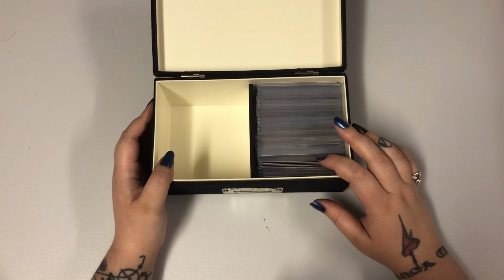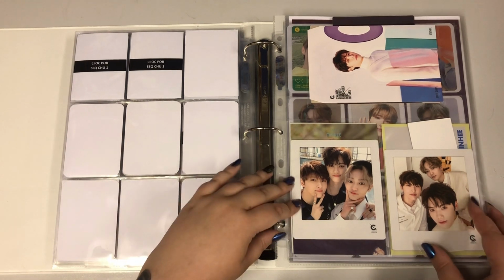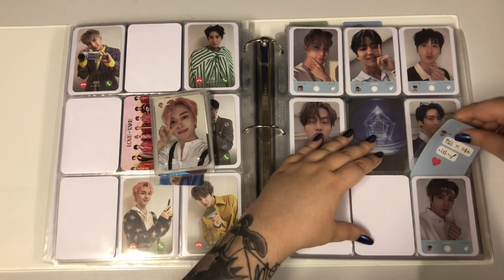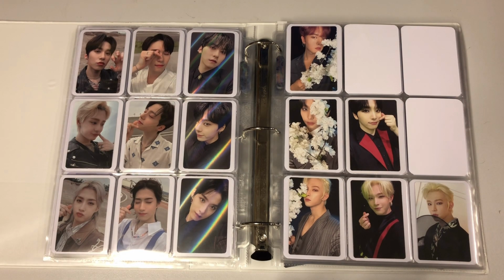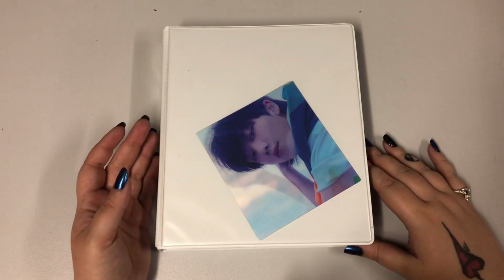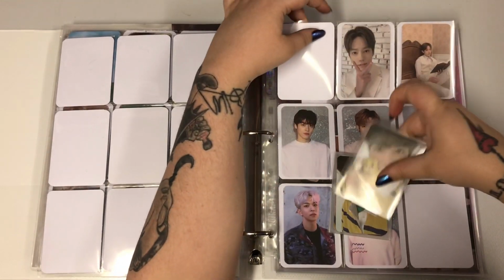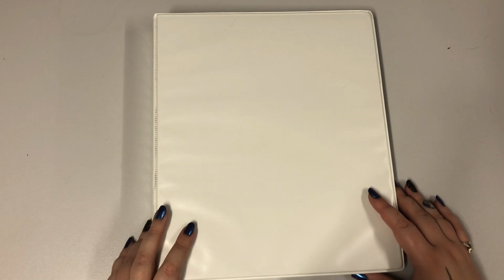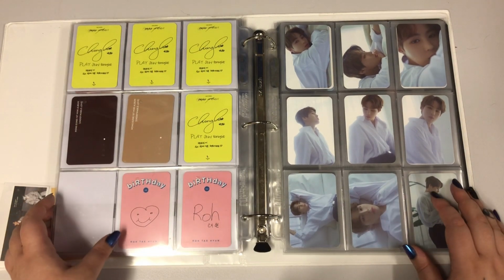Storing Kpop Photocards #10 | Cravity, Pentagon, Oneus, Onewe+ | 150+ Cards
I'm finally back with part two of this colossal sorting video, now featuring the rest of the groups in my collection (plus one CIX card that managed to sneak its way in there). Forgive me for sounding a bit croaky in this video, and for the impromptu rants I go on, I'd literally just woken up before I started filming, so I had no filter at all. Pretty much every group gets a look in here, so I'll pin the binder timestamps in the comments - skip around to what you want to see!

As usual, these cards come from Instagram trades and sales, Mercari Japan via proxy servers, eBay, personal purchases, group orders, and album pulls.

Card Sleeves - Ultra Pro Clear Deck Protectors (regular sized cards), Ultra Pro Standard Penny Sleeves (over-sized cards), Ultimate Shield Tight Fit (for double sleeving)
Binder Pages - Ultra Pro Premium Series (9, 8, 6, 4, 3, 2, 1 pocket) Note - some sleeves have custom-sized pockets made by me
Binders - Bantex, 3-Ring Push-Lever in white (1, 2, 3 inch)
Covers and Paper Fillers - custom made by me

Trade/Sales Instagram: @huade_trades

Video made and edited with VLLO, including music